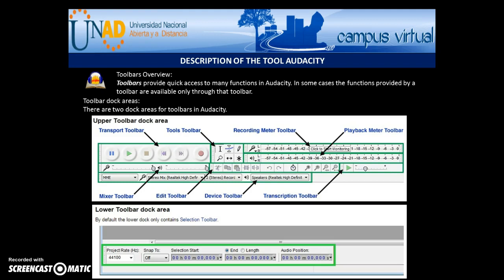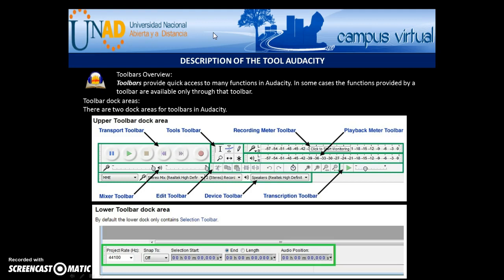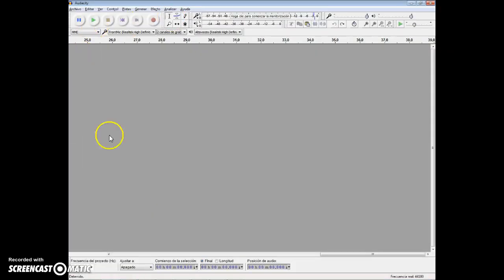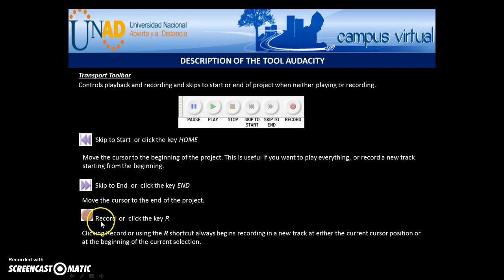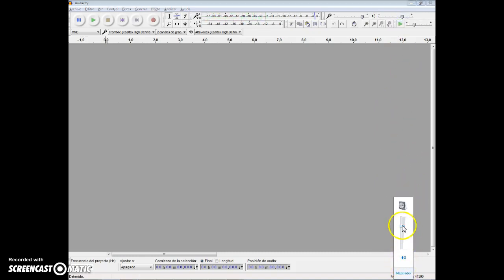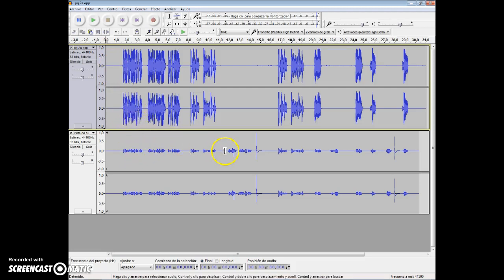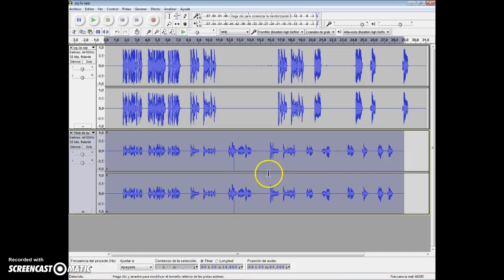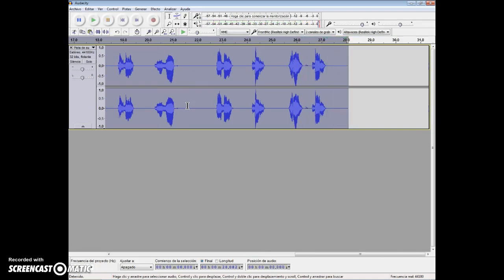Description of the tool Audacity